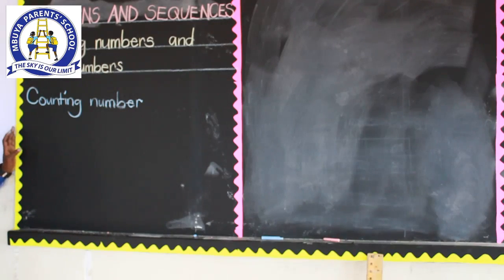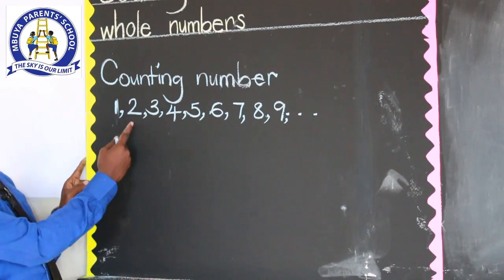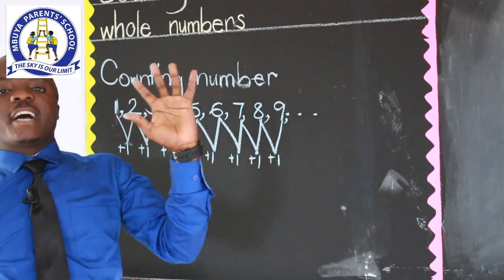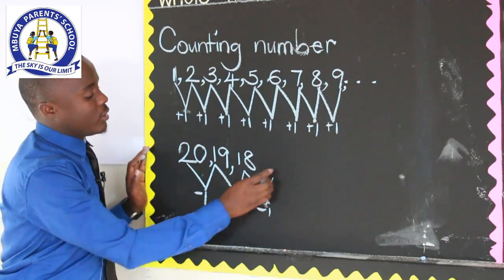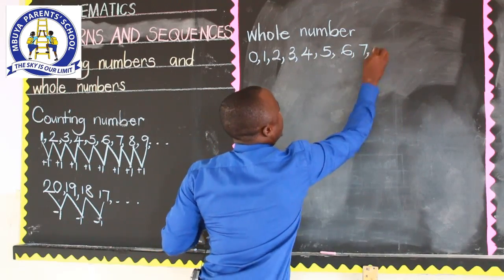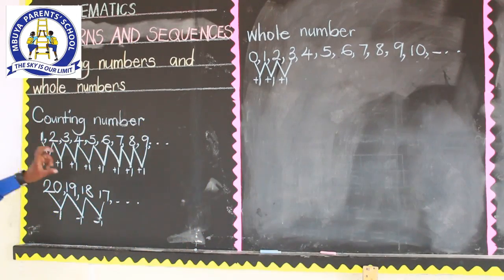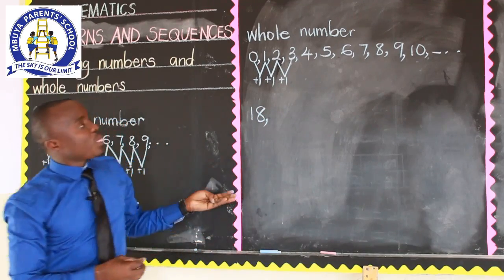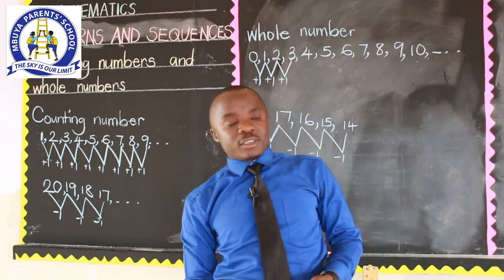P.5 MATHS LESSON 1